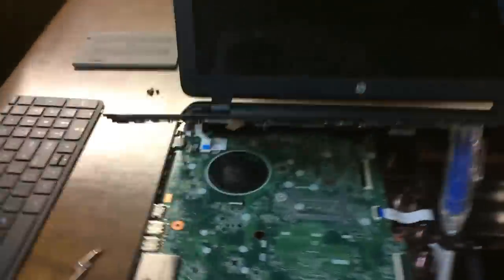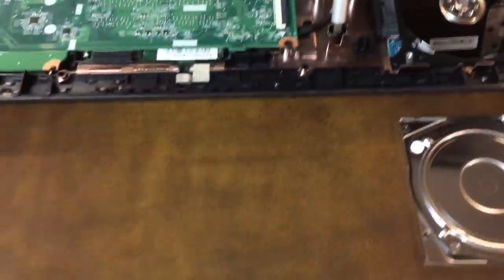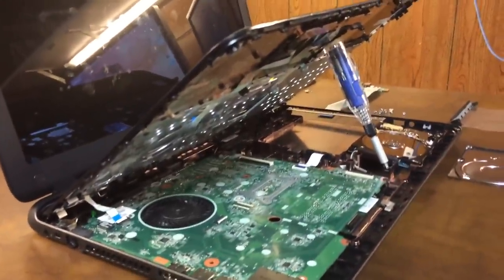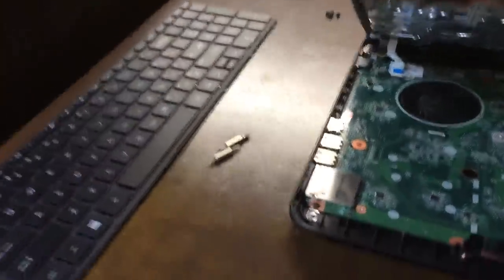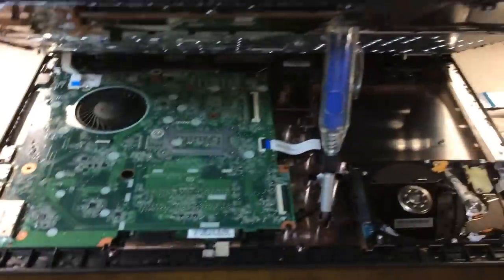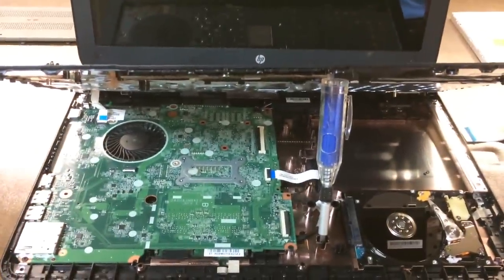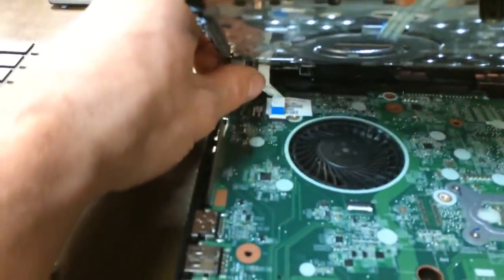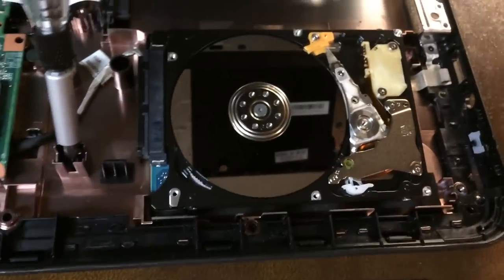Damaged Laptop Hard Drive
What makes all that noise when a hard drive fails.